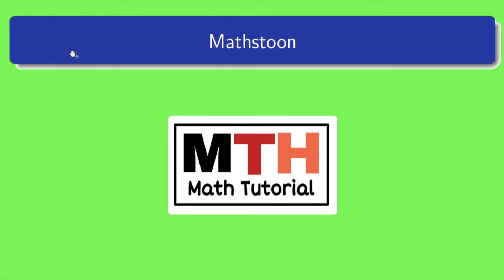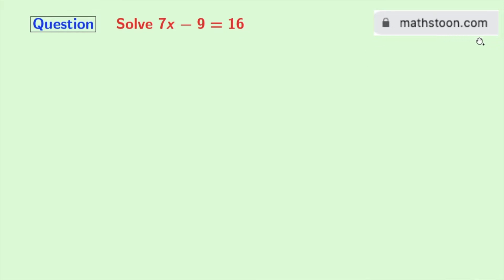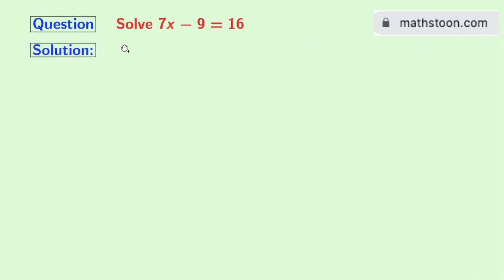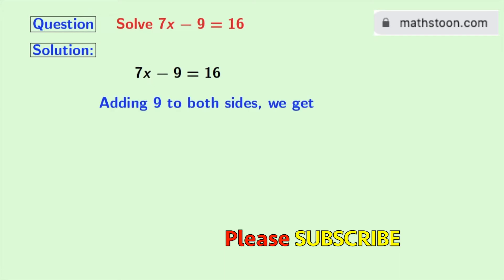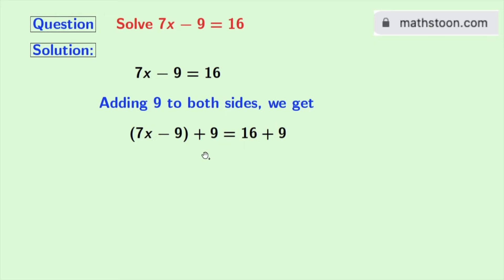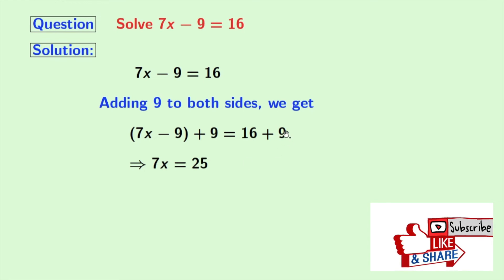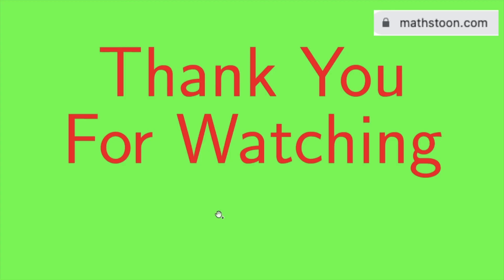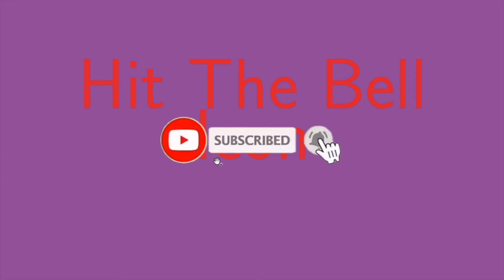Solve 7x-9=16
7x-9=16 solution

NCERT Solutions for Class 8 Maths Chapter 2 Linear Equations in One Variable Ex 2.1 Q9

We post videos daily on youtube